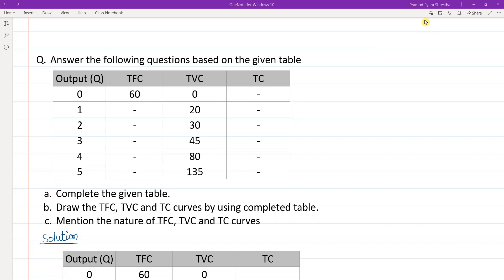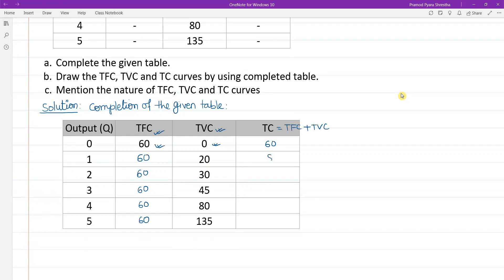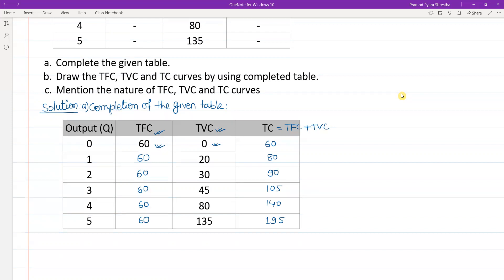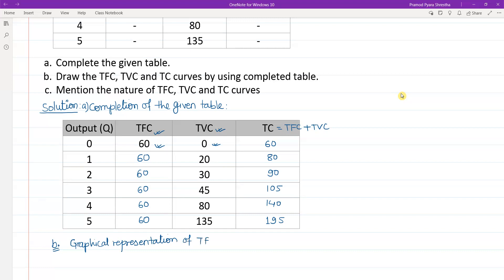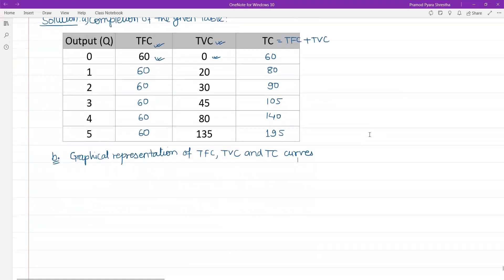Derivation of TFC, TVC and TC curve economics cost curves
This problem is from cost curves. In this problem, we have to complete the given table and derive TFC, TVC and TC curves from the given table, and also write the nature of these curves.